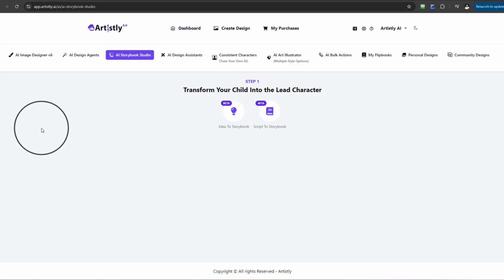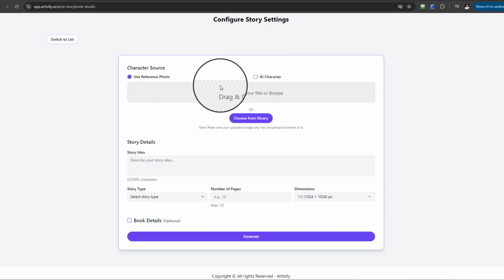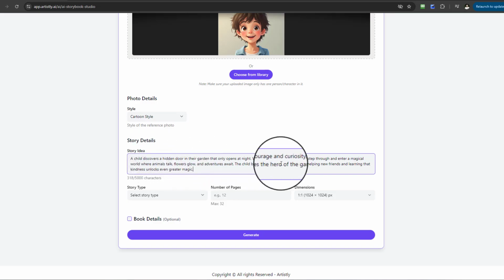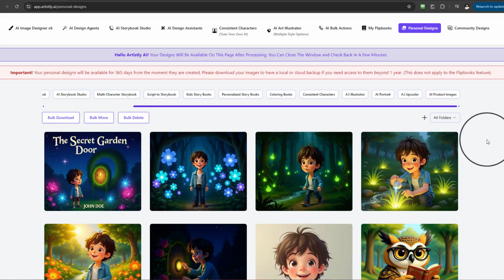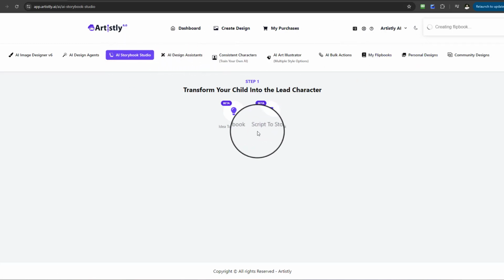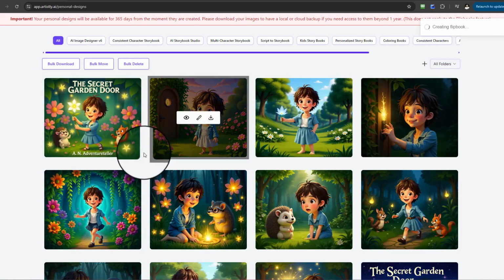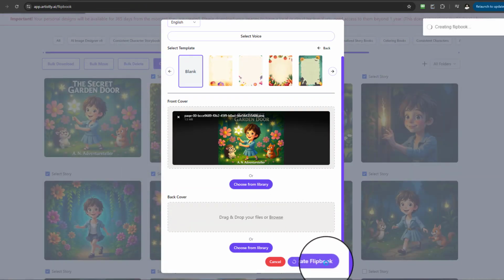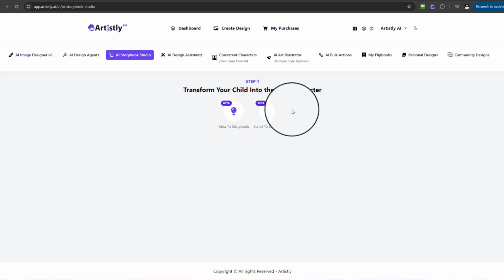Artistly 6.0: How To Use The AI Storybook Studio aivideo likeandsubscribe support ai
Artistly 6.0: How To Create AI Storybooks With Consistent Characters (In All Top Languages)

Learn how to create professional AI storybooks using Artistly 6.0 This tutorial shows you how to keep your characters consistent across all pages, design beautiful illustrations, and generate storybooks in multiple languages like English, Hindi, Spanish, French, German, and more. Perfect for authors, teachers, parents, and digital creators who want to make engaging children’s books, educational content, or publish on Amazon KDP.

With Artistly 6.0, you can:
✅ Create unique AI characters and keep them consistent
✅ Write and illustrate in top world languages
✅ Design storybooks for kids, education, or self-publishing
✅ Save time while producing professional-quality books

✨ Artistly.ai Review 6.0 ✨
Learn how to create AI storybooks with consistent characters in all top languages using the latest version of Artistly.ai! 🚀

✅ Generate storybooks in minutes with consistent characters on every page
✅ Instantly translate your books into 25+ languages
✅ Choose from multiple illustration styles (cartoon, anime, watercolor & more)
✅ Export as print-ready PDFs, flipbooks, or narrated video storybooks
✅ Add natural voiceovers in different languages
✅ Publish and sell your books with full commercial rights

Perfect for authors, educators, parents, and content creators who want to make professional-quality storybooks without needing design or technical skills.

👉 In this review, I’ll show you how Artistly 6.0 works, its best features, pricing, and why it’s one of the most powerful AI tools for storytellers in 2025.

artistly ai 6.0

ai storybook creator

consistent characters ai

ai children’s book creator

multilingual storybook maker

ai book illustration tool

how to make storybooks with ai

artistly ai demo

ai for authors

ai publishing tools

ai storytelling software

artistly ai lifetime deal

create children’s books with ai